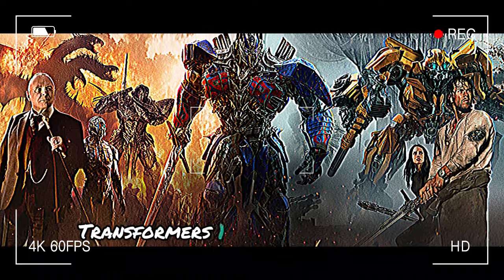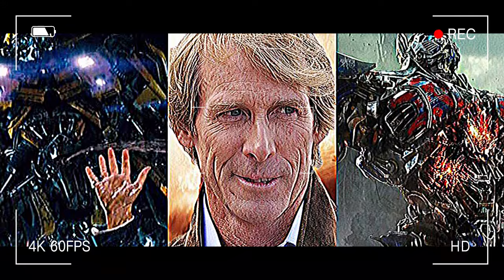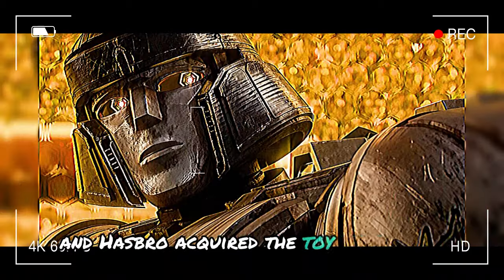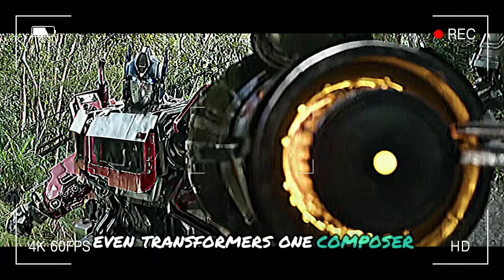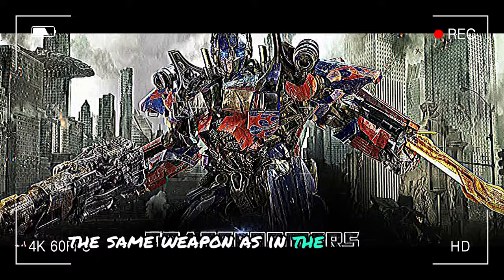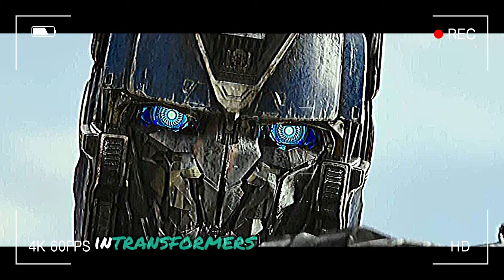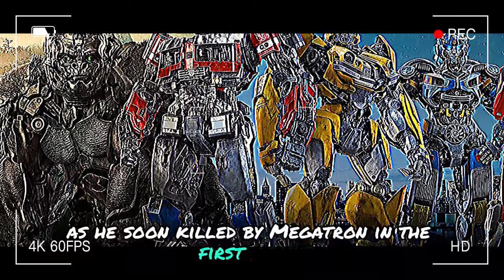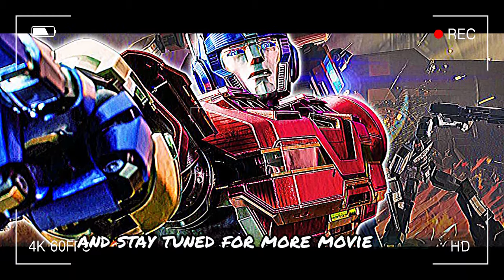Tranformers One: What You MISSED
Transformers One is winning over fans and critics alike with its nostalgic callbacks and Easter eggs set on Cybertron. Screen Rant dives into hidden details that enrich the film, from references to classic toys and 80s songs to the surprising presence of familiar characters, making it a must-watch for diehard Transformers enthusiasts. Let's dive in...